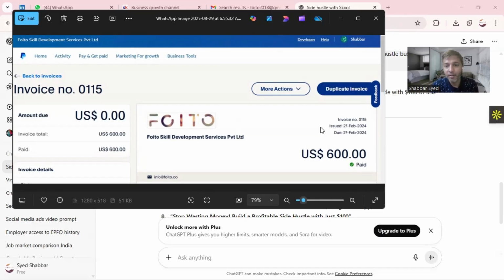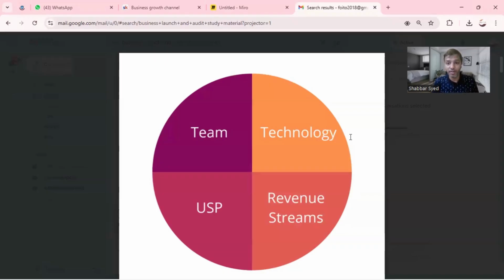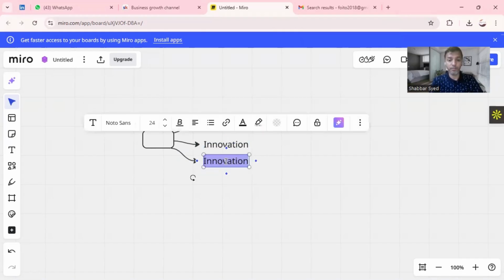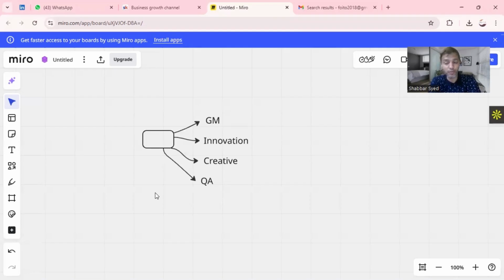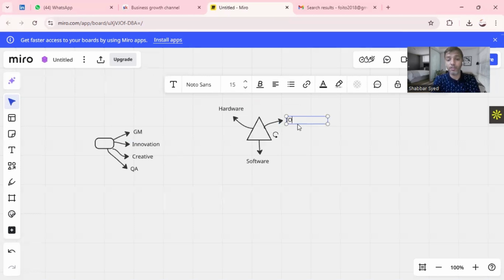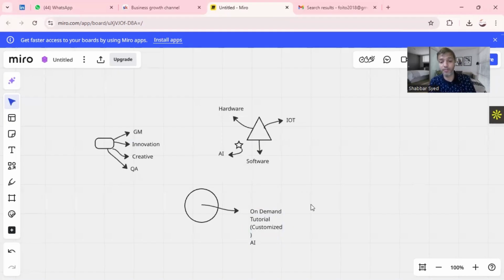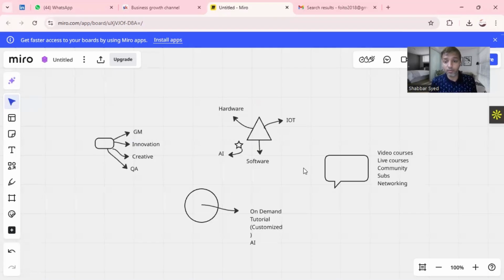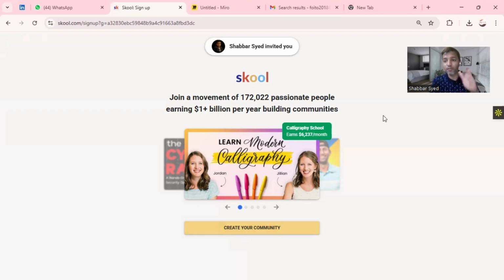Turn $100 Into a $1000 Side Hustle with Skool App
Want to start a side hustle but don’t have thousands to invest? In this video, I’ll show you how to turn just $100 into a recurring income business using the Skool App. 🚀

Skool is an all-in-one platform for building online communities, courses, and coaching programs. I’ll walk you through how to:
✅ Pick the right side hustle niche
✅ Set up your first Skool community step-by-step
✅ Create simple content without expensive tools
✅ Market your group for free using TikTok, Instagram, LinkedIn & Reddit
✅ Grow from $100 startup cost to repeat monthly income.

Online income launching courses in community

Youtube influencer courses and community

Online Business Club | learn Youtube growth from Industry Expert

Ai video making tool